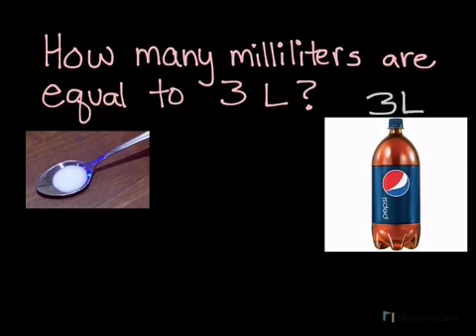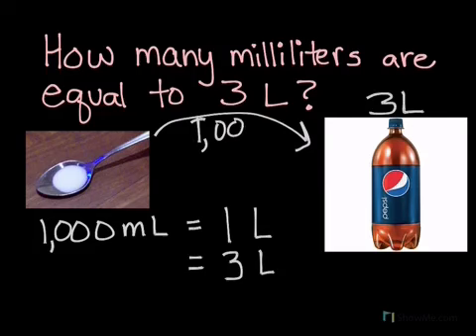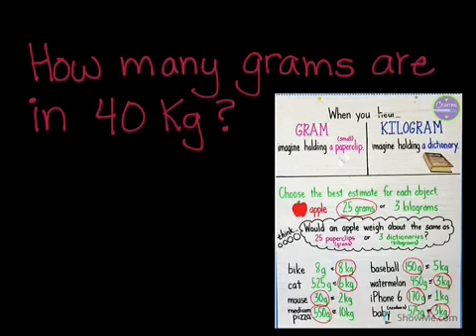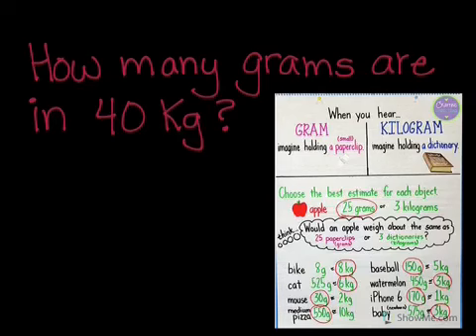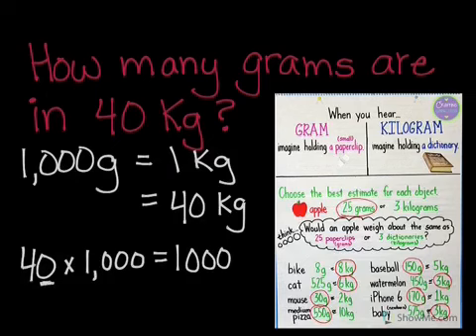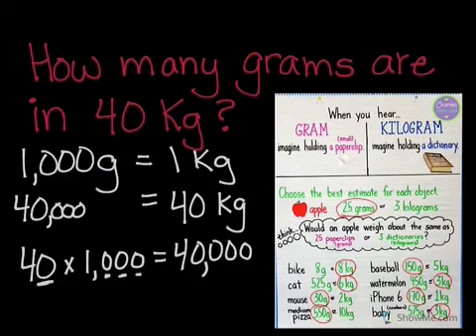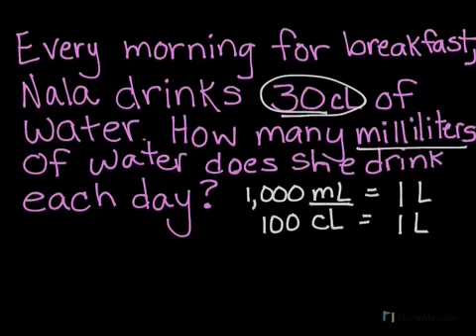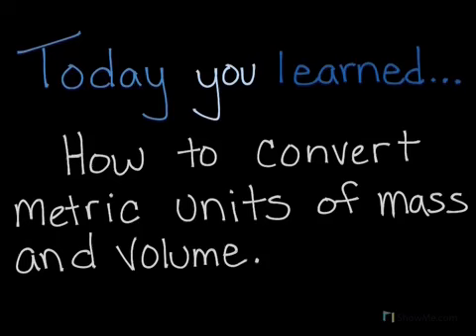Lesson 5.2 volume and mass